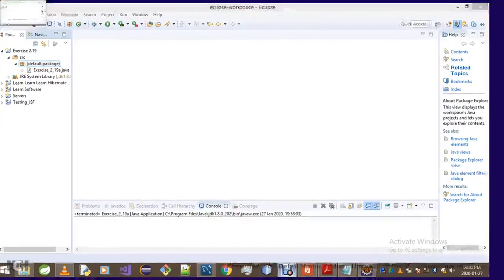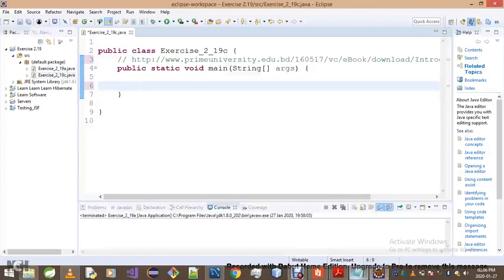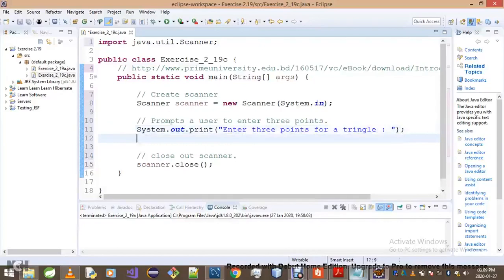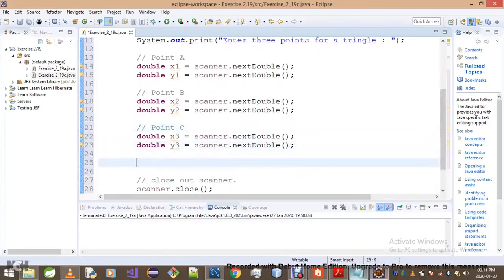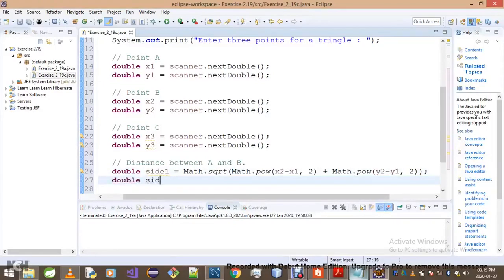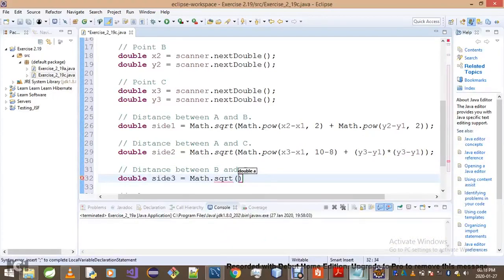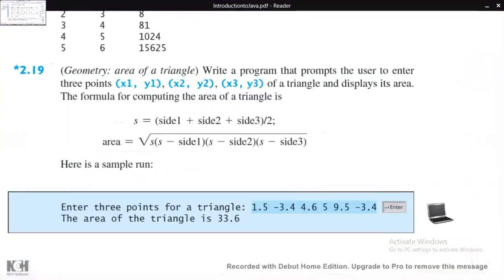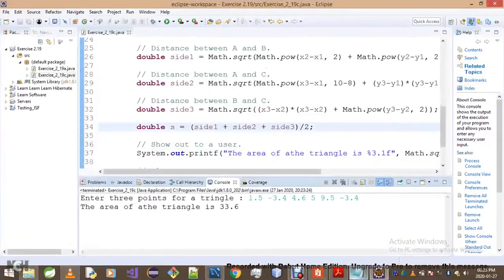Introduction To Java Programming - Exercise 2 19c